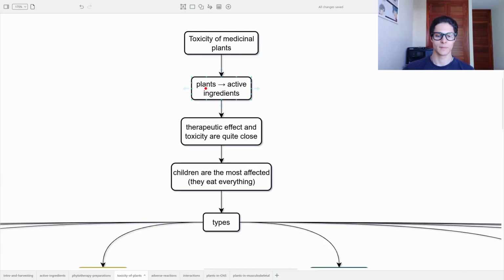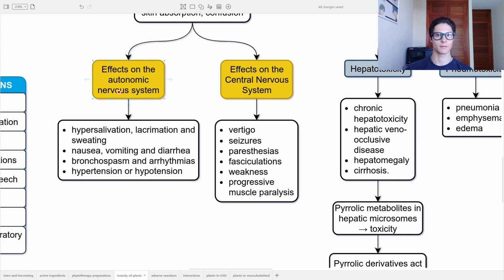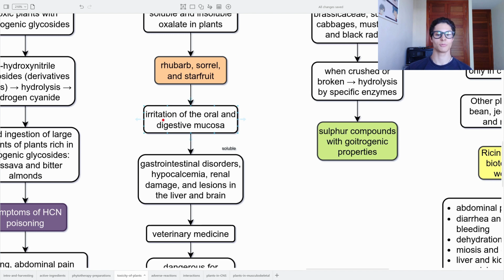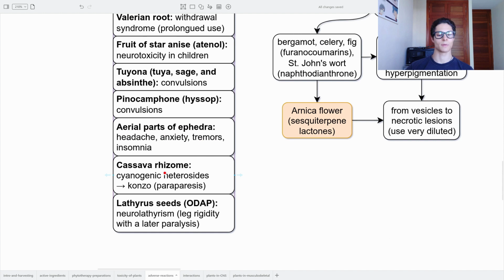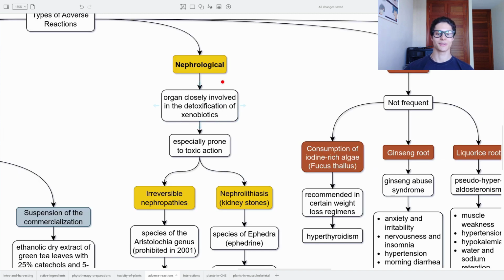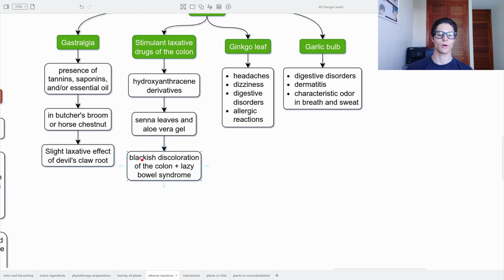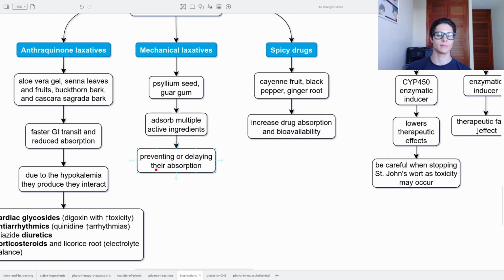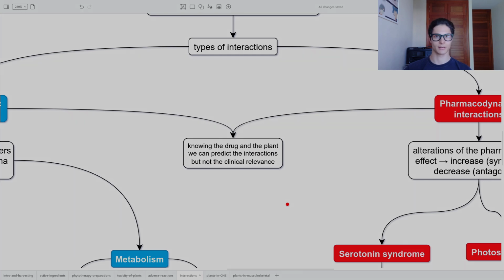Plants Toxicity, Adverse Reactions, and Interactions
IN THIS VIDEO:
We explore the potential risks associated with plant medicine, including toxicity, adverse reactions, and interactions. While plants can offer many health benefits, it's important to understand that they can also have harmful effects if not used properly. We'll cover the basics of plant toxicity, including how it occurs and how to recognize the signs and symptoms of poisoning. We'll also discuss the different types of adverse reactions that can occur, such as allergic reactions and side effects, and how to minimize their impact. Finally, we'll delve into the complex world of plant interactions, including how plants can interact with each other, with medications, and with other substances. Whether you're a student of herbalism, a healthcare practitioner, or simply interested in natural remedies, this video is a valuable resource for anyone looking to deepen their understanding of the potential risks and benefits of plant medicine. So join us as we explore the fine line between healing and harm, and learn how to use plant medicine safely and effectively.

Medicinal Plants Full Collection Diagram: coming soon

TIMESTAMPS:
00:00 Intro
00:41 Toxicity of Medicinal Plants
07:00 Adverse Reactions of Medicinal Plants
13:28 Interactions in Medicinal Plants
18:02 Outro